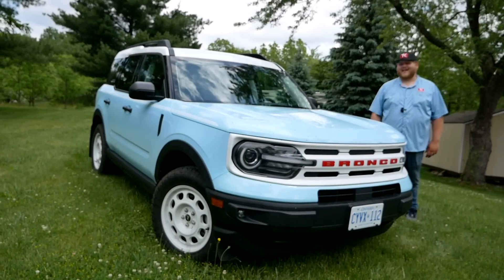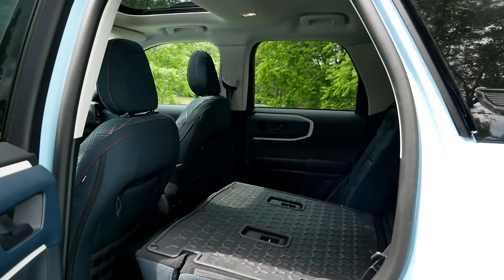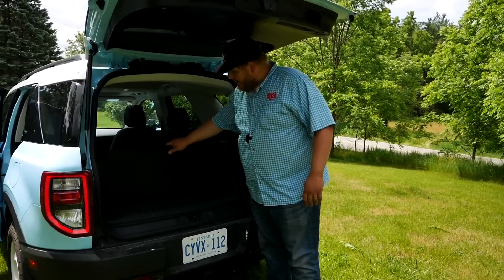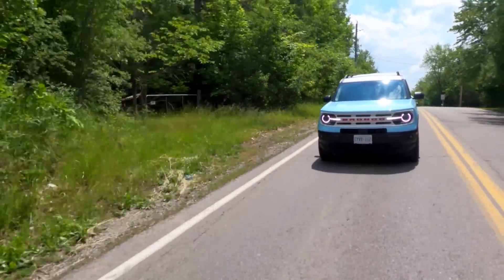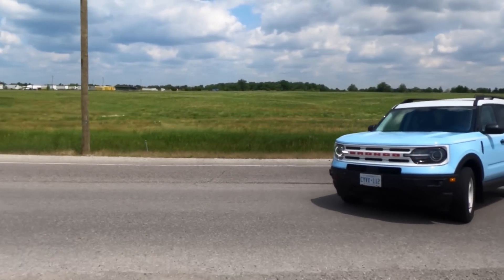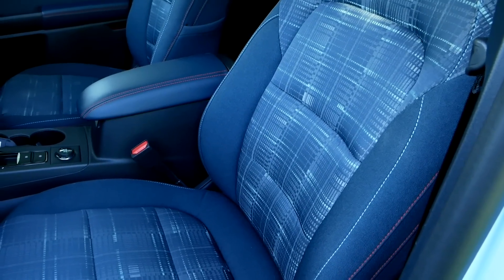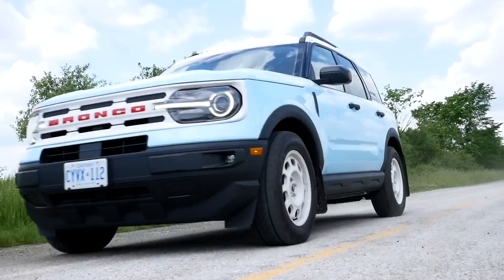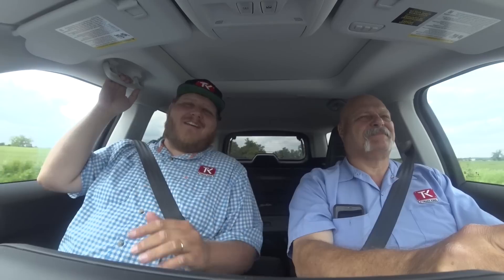2023 Ford Bronco Sport Heritage Edition - BIG Style & Space for a Small Crossover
The 2023 Ford Bronco Sport Heritage Edition arrives packing unique style that harkens back to the late 1960's when the Bronco first hit the road.

The two-tone paint scheme, Bronco lettering on the grille and unique colour options make this Bronco Sport stand out from the rest. What do you think?